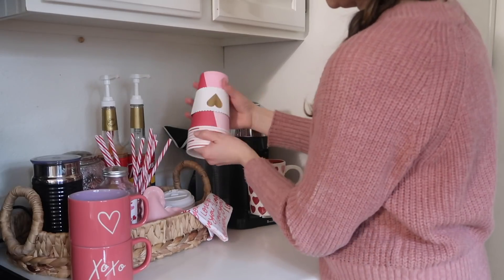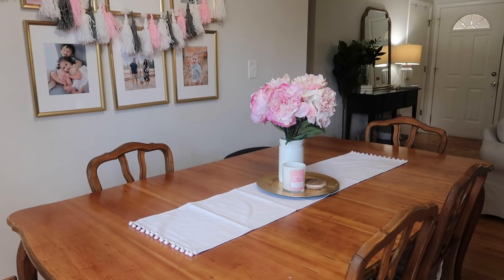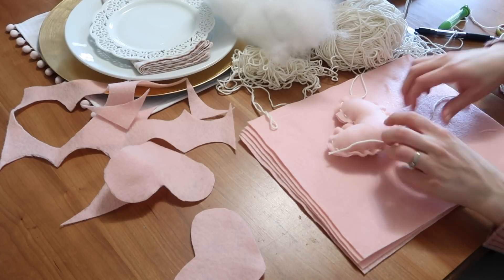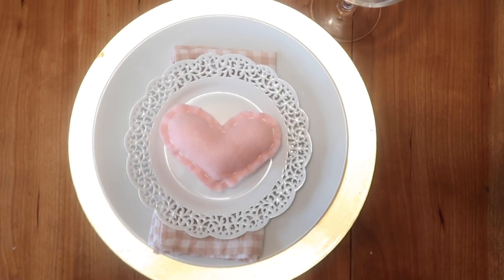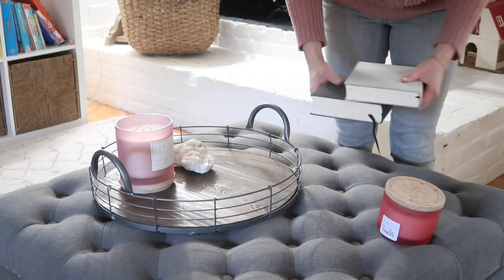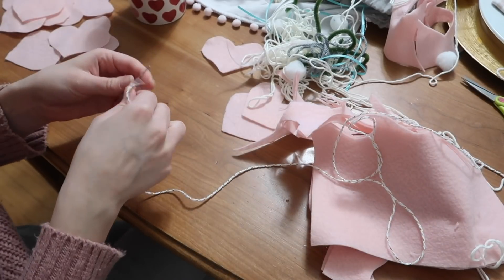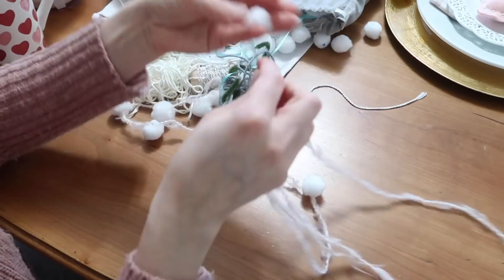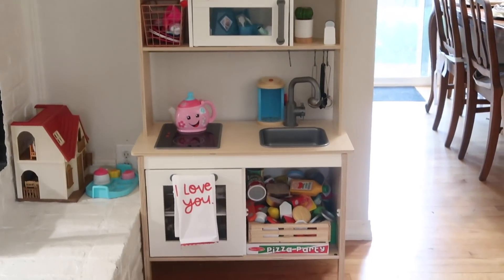NEW CLEAN & DECORATE WITH ME FOR Valentine's Day 2020! ULTIMATE CLEANING MOTIVATION! Justine Marie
Today's Monday Motivation is going to be a Valentine's Day clean and decorate with me! I hope you get a ton of cleaning motivation and some Valentine's Day decorations ideas! ULTIMATE CLEANING MOTIVATION ! xoxo Justine